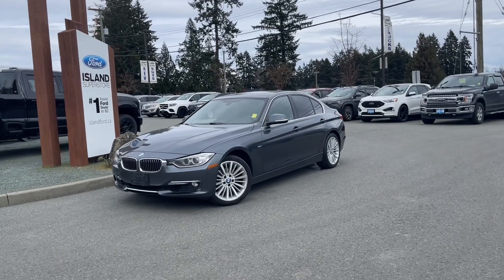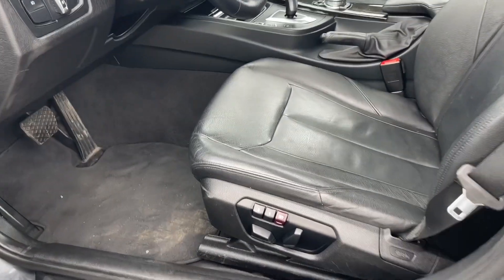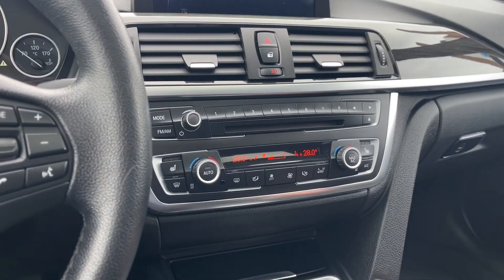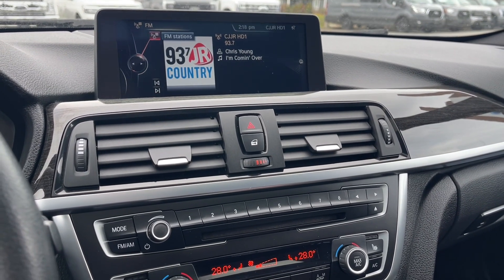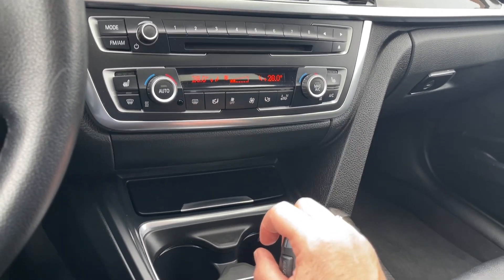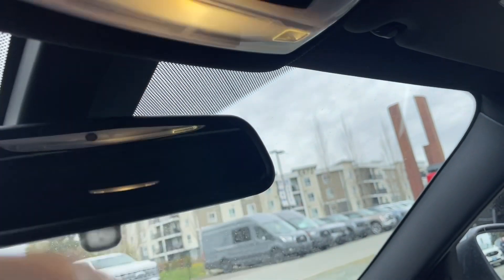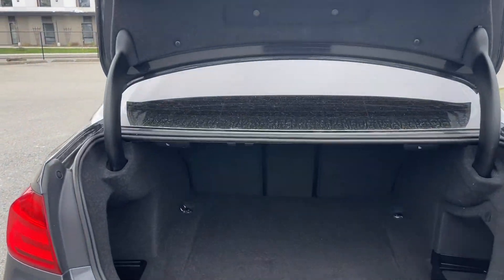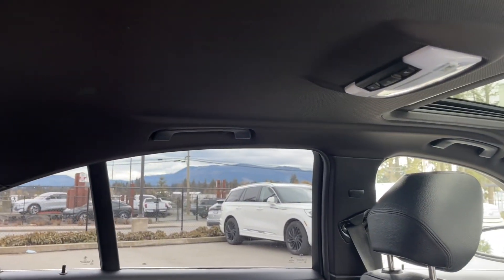2015 BMW 328i + Moonroof, Heated Seats, AWD Review | Island Ford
Come down today to check out this 2015 BMW 328i! This 2015 BMW 328i Xdrive has a Grey exterior and Black seats with seating for 5. Equipped with a 2.0L 4 cylinder engine paired with AWD to tackle any road conditions. Desirable features include CD Player, Heated Seats and Moonroof. Per CarFax No Reported Accidents.